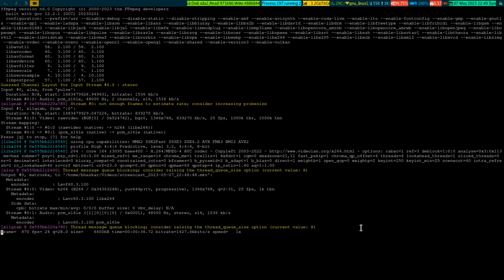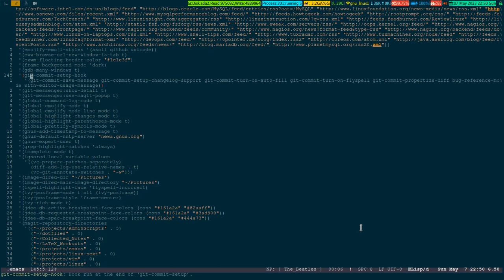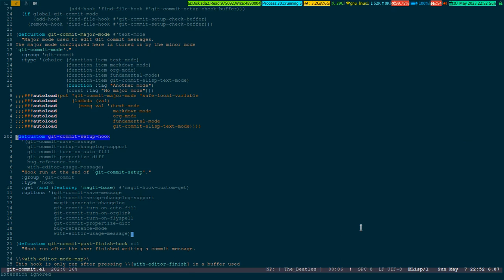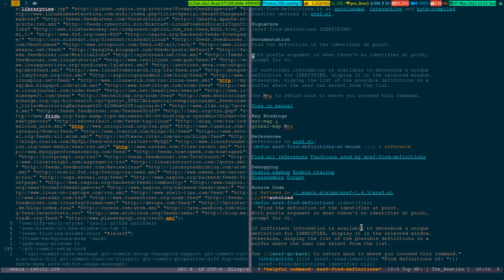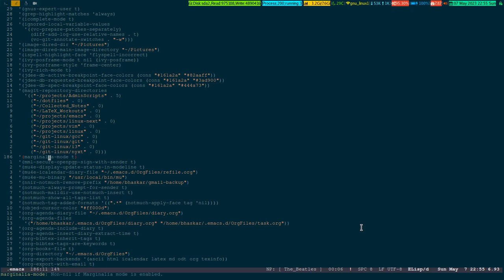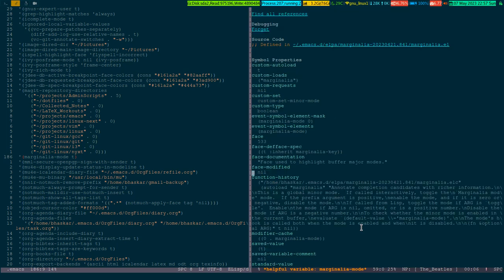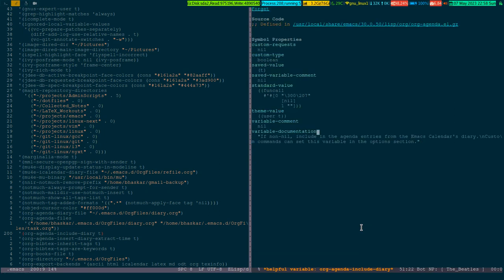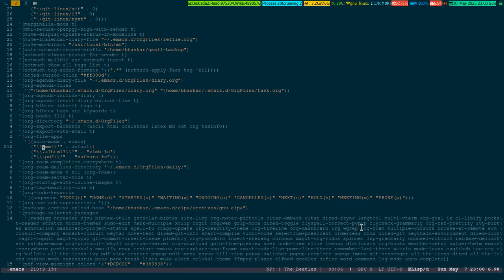Emacs Meta Dot And CTRL C CTRL D Are Super Useful 2023_05_07_22:48:48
In this video, you will see, to find the definition of a symbol (variable name, function, etc.) at the point. Plus show help regarding the symbol at the point in a verbose manner.